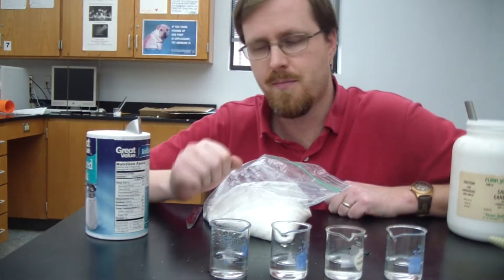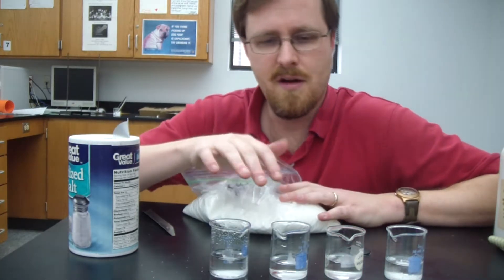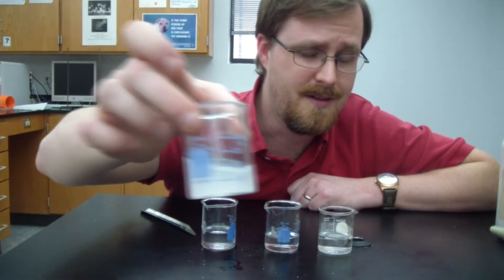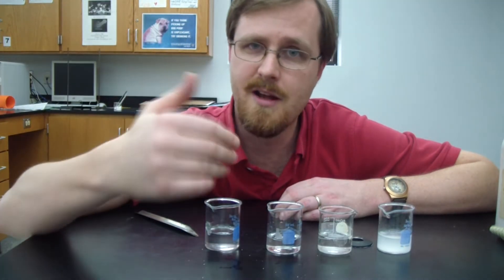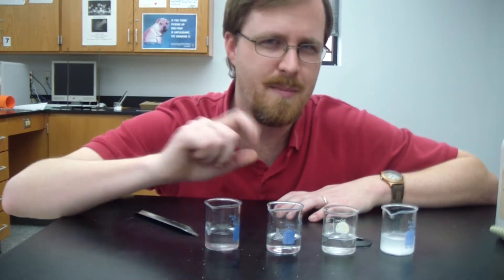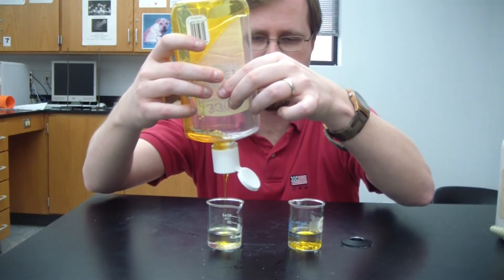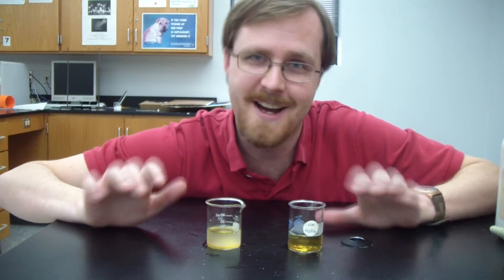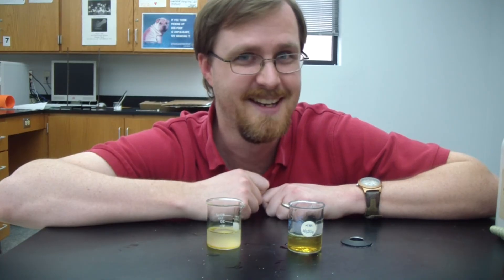Water: the Universal Solvent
Water is the universal solvent, but what does that mean?  Stay to the end for the most important life lesson yet!